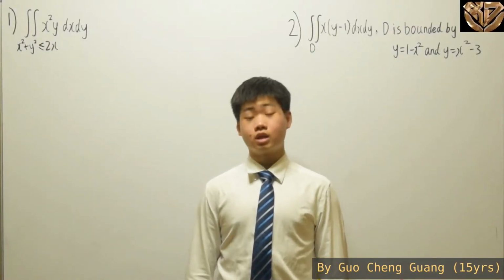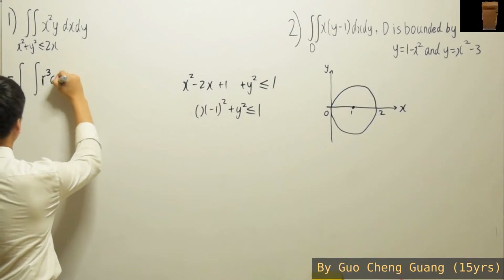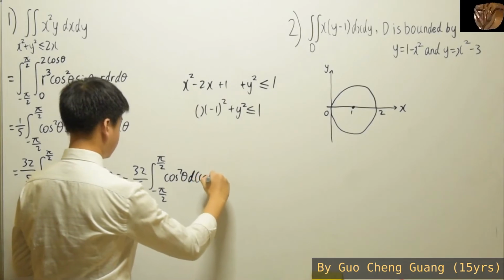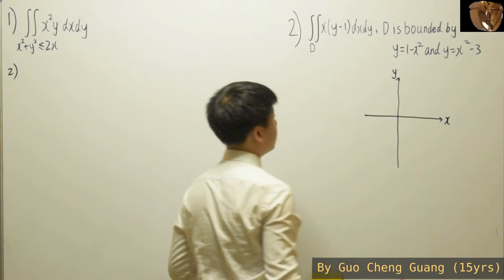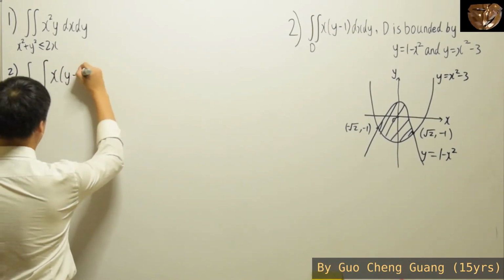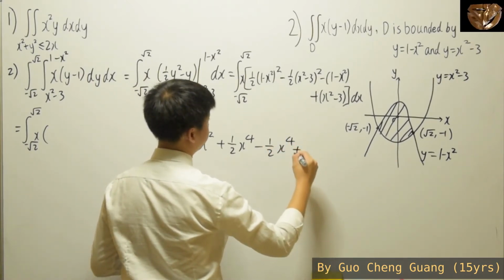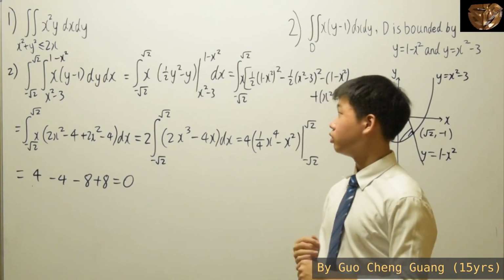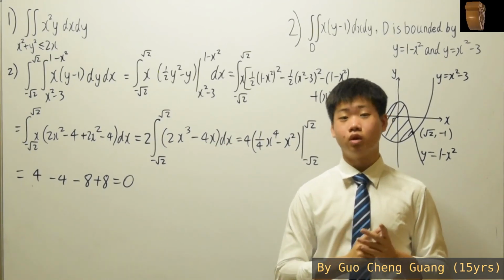(098)15岁郭承光用英文开讲《定积分的特殊方法及其应用》